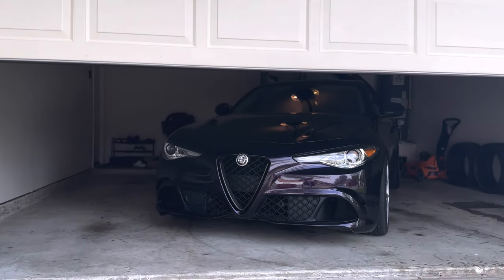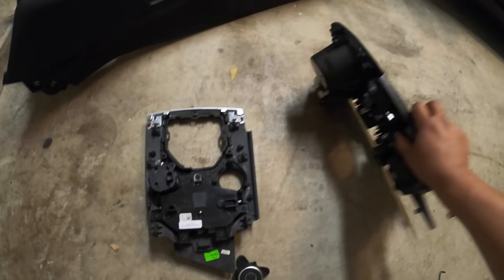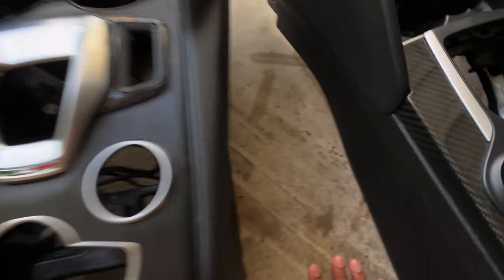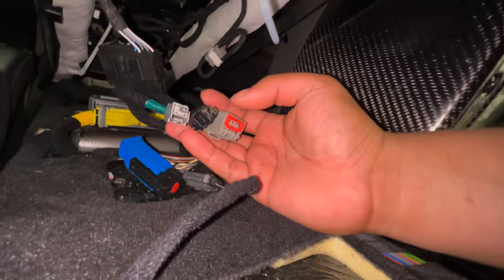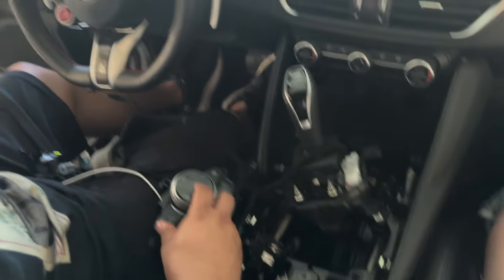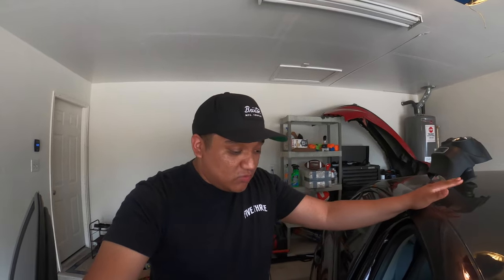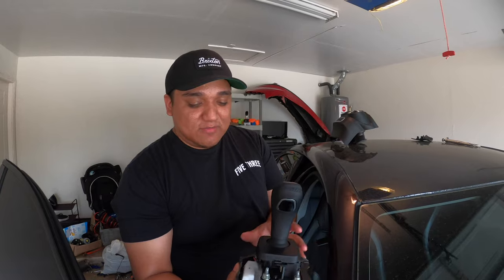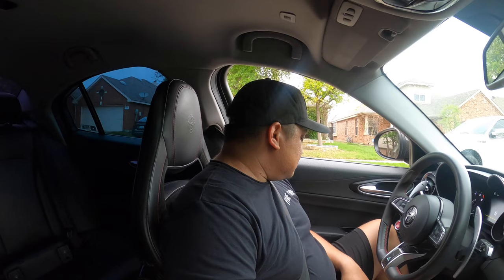We Did it FIRST: 2020 Alfa Romeo Giulia Center Console SWAP !!!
In this video, we did it! We swapped out the 2020 Alfa Romeo Giulia's center console into the 2017 Alfa Romeo Giulia!!! This is a really requested modification and we're the FIRST people to do it on YouTube! Check it out to see how it's done! This is over 28 minutes of in-depth review of 2 consoles and how we made it work.

If you're new to the Giulia family or just looking to upgrade your center console, this is the video for you! If you're looking to do a 2020 Alfa Romeo Giulia Center Console SWAP or seeing the difficulty then this video is for you! We'll show you step-by-step how to do it, and how it works, so you can make the swap without any problems or decide if its not worth it.

Current Builds:
2017 Alfa Romeo Giulia
2015 Scion FR-S RS1
2003 Lexus IS300